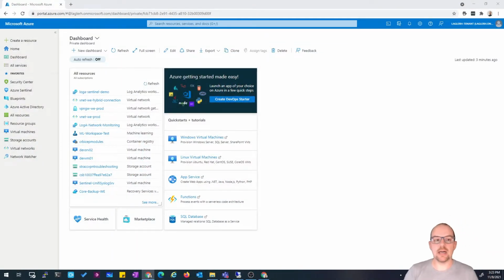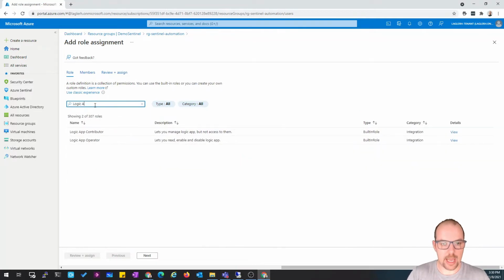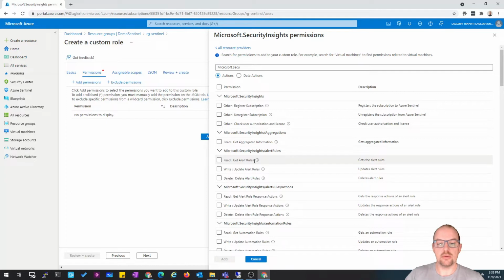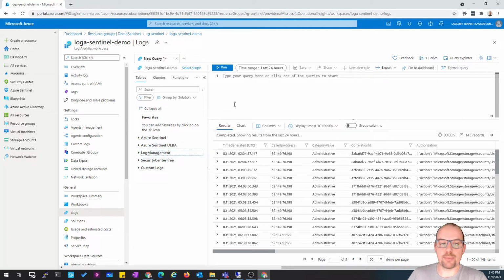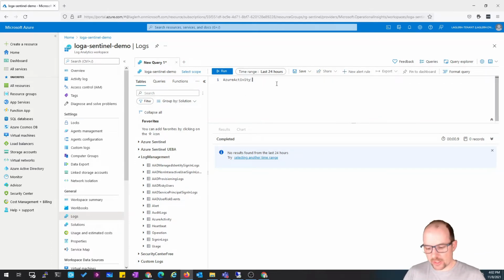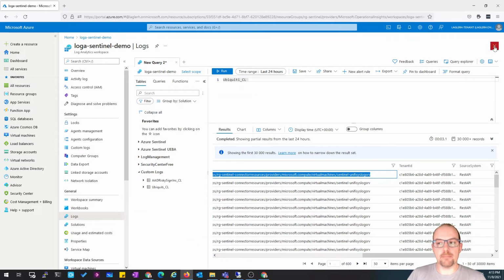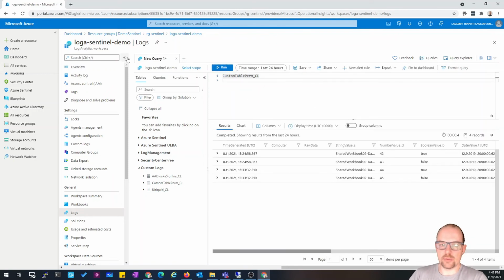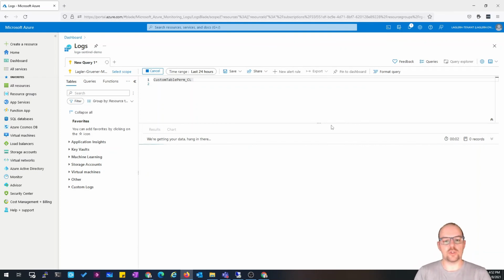44 Azure Sentinel RBAC options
In that session, I demonstrate the RBAC options that you have in Microsoft Sentinel. You are able to download the script from the session from my GitHub repo